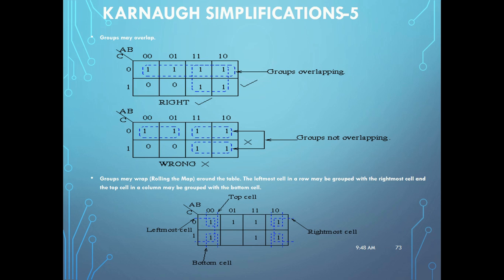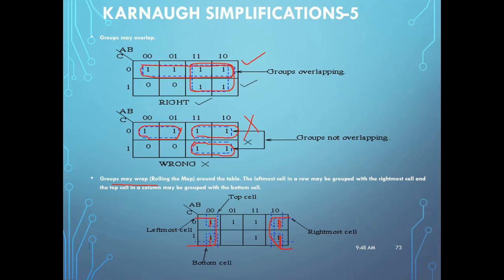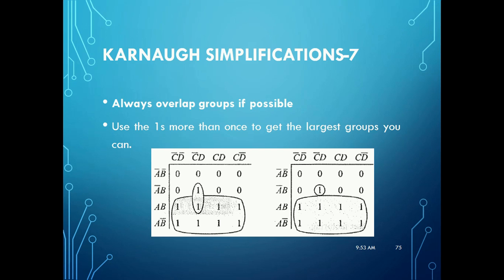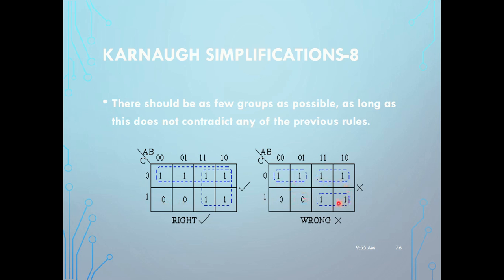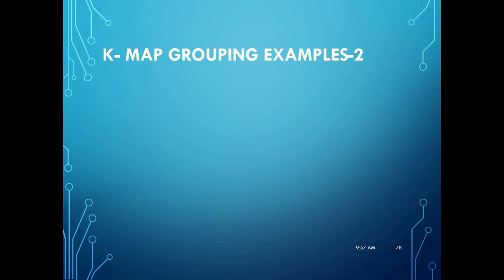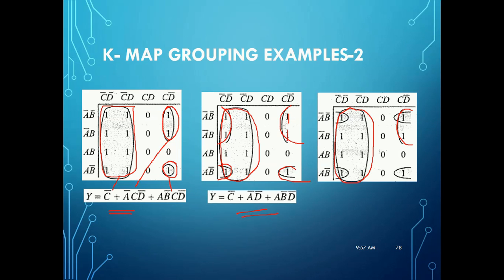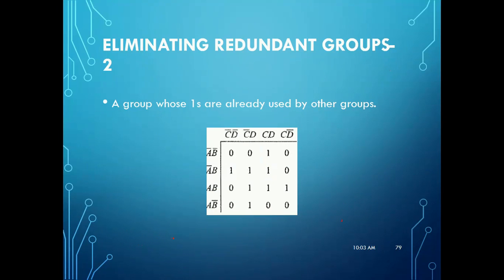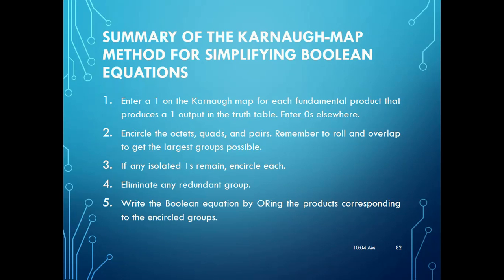Analog and digital electronics/3rd sem CSE/K maps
Problems on K maps